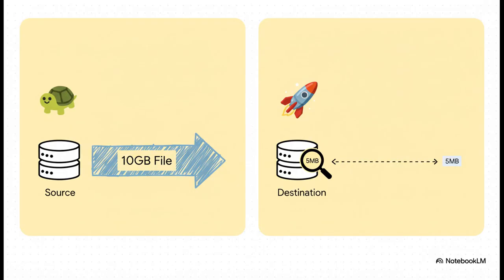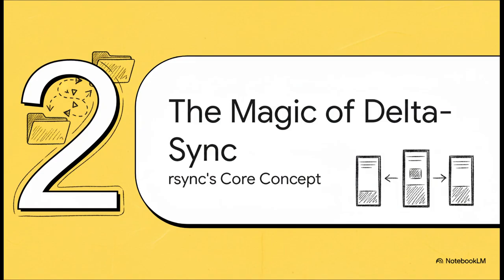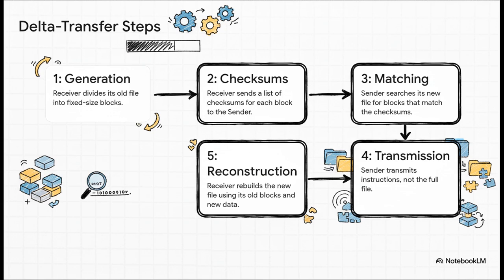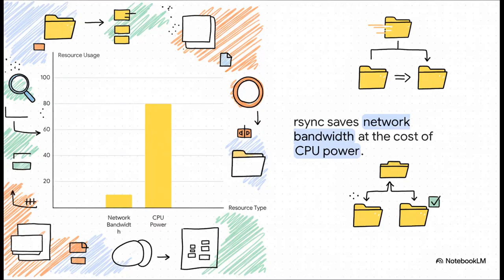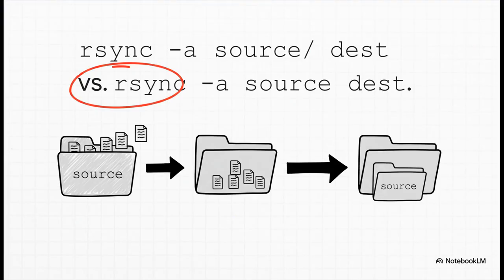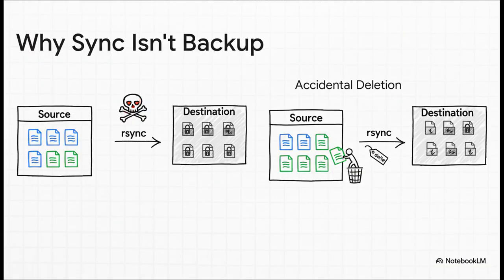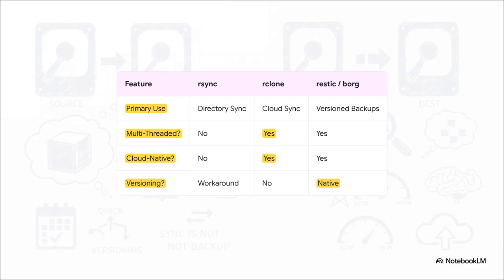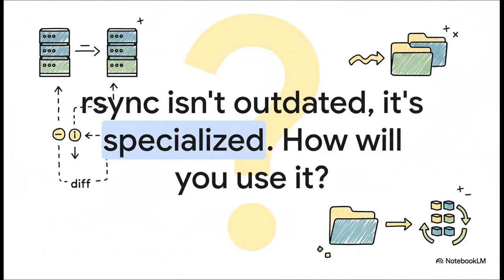Rsync: Best Strategy for Homelab Backup?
This video provides a quick overview of rsync, a foundational synchronization utility crucial for homelab environments. It explains that rsync’s efficiency stems from its delta-transfer algorithm, which dramatically reduces network data usage by only sending the differences between files. It compares rsync to other tools, highlighting its superiority over simple copy commands like scp for large files but noting its limitation as a single-threaded application, making it slow with many small files. Critically, the source warns that rsync is a synchronization tool, not a true backup solution on its own, and provides best practices for creating versioned archives using flags like --link-dest or by pairing rsync with modern filesystems like ZFS. Finally, it outlines common usage scenarios, essential command-line flags, and advanced alternatives like rclone and borg for cloud storage and true deduplicated backups.